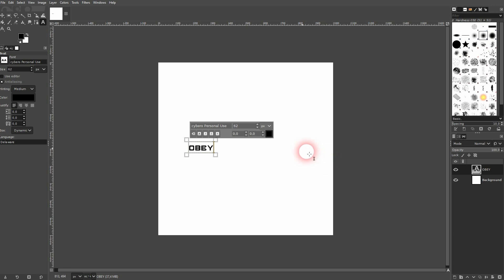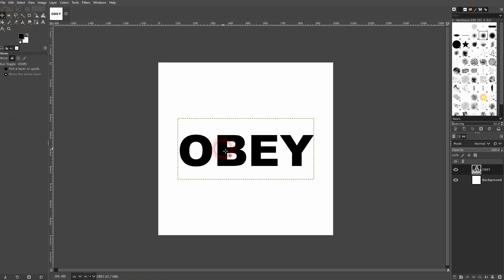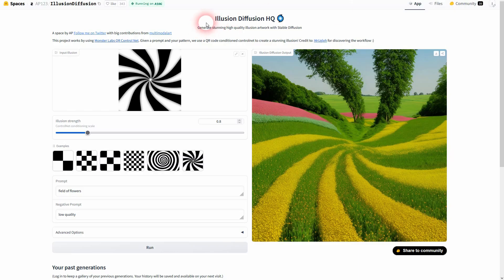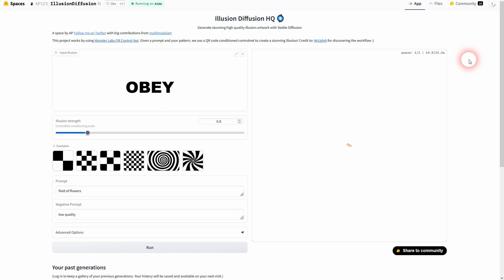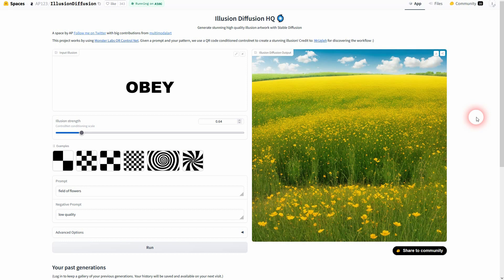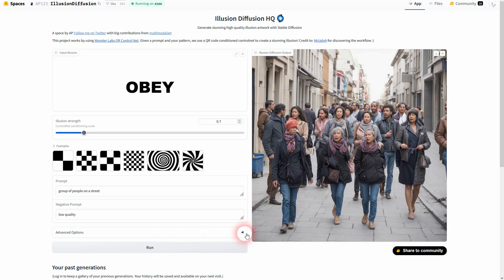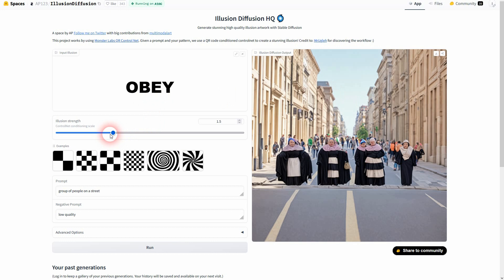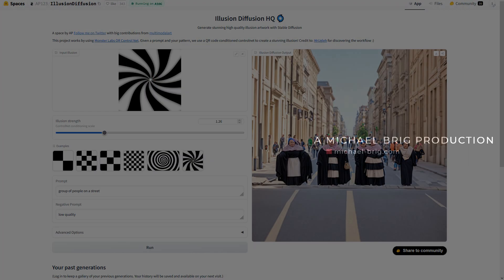Create Hidden Messages in Images Using AI for Free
In this tutorial I'll show you how to create images with a hidden message with AI for free.